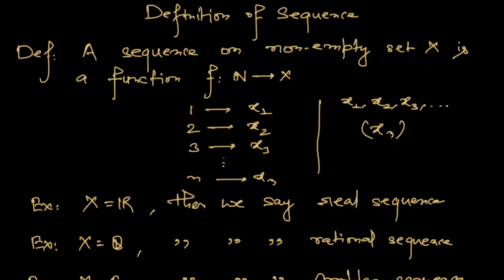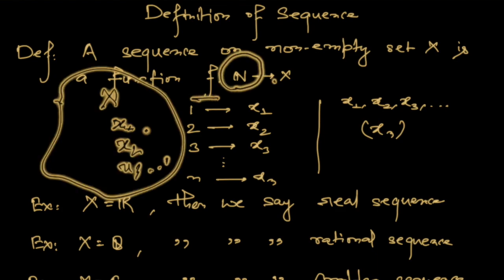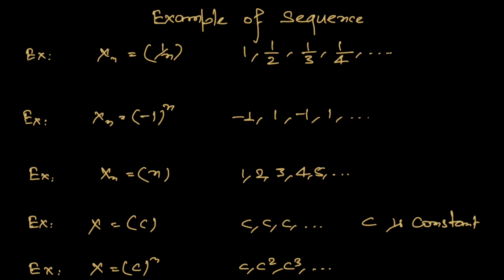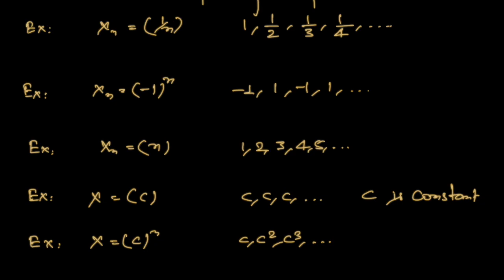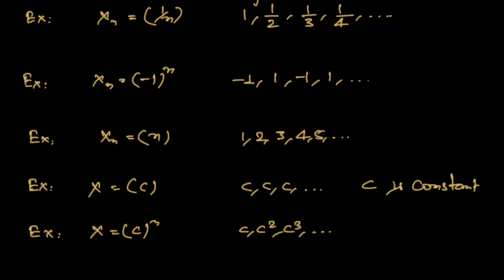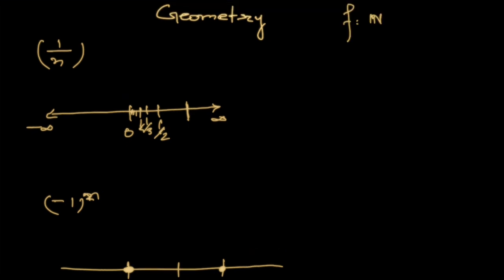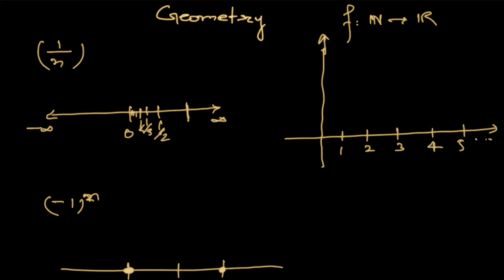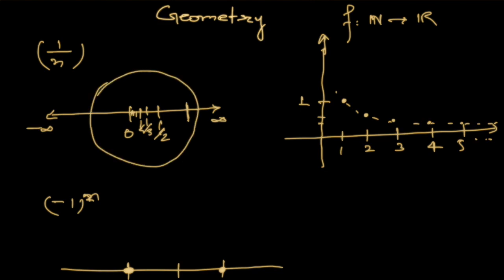02 Sequence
for more information.